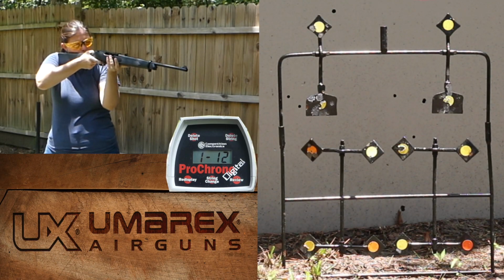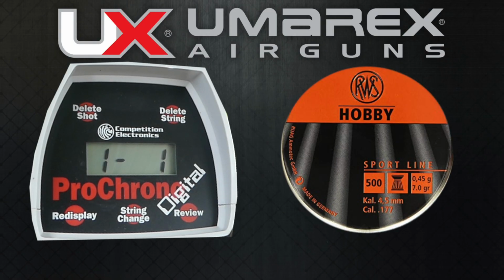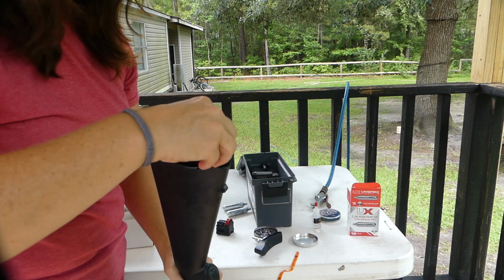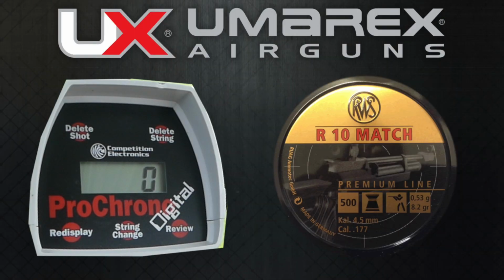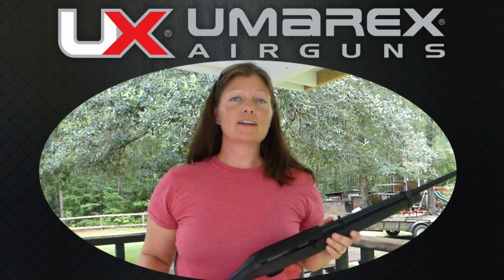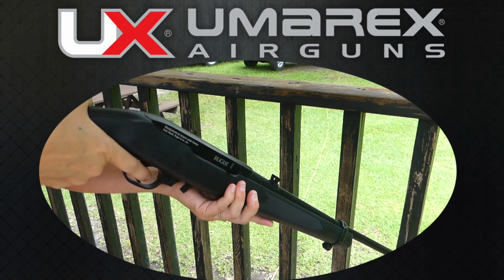Testing, Testing 1,2-60 Ruger 10/22 Co2 Rifle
Several viewers were concerned about the fps I was getting with my Ruger 10/22 Co2 Pellet Rifle from Umarex. I wanted to make sure I was doing my part correctly. Time to double check it. I’m shooting two different pellets over the chrony, the RWS Hobbys which are 7 grain and the RWS R10 Matches, they are 8.2 grain. Let’s see if the results are similar to the last results.

Products:
Ruger 10/22 Co2 Air Rifle .177

RWS Hobby .177 Pellets 7 grain

RWS R10 Match .177 8.2 grain pellets